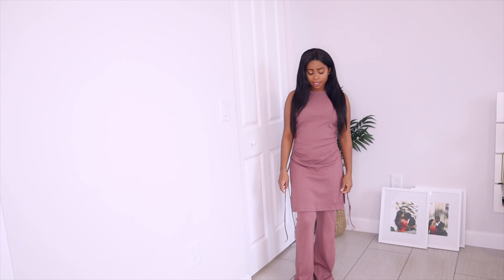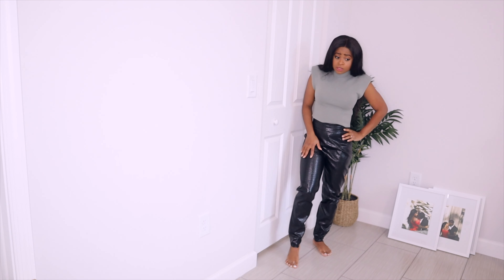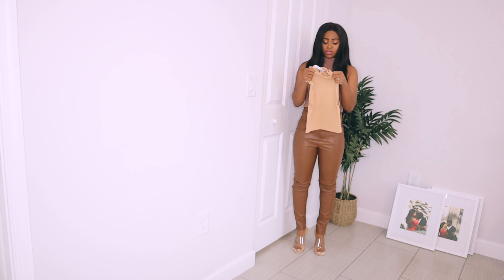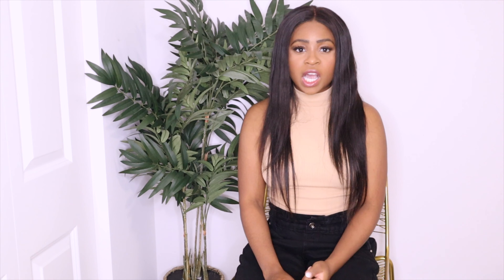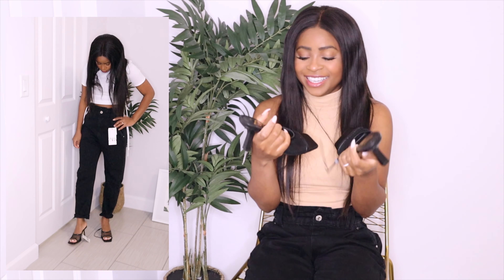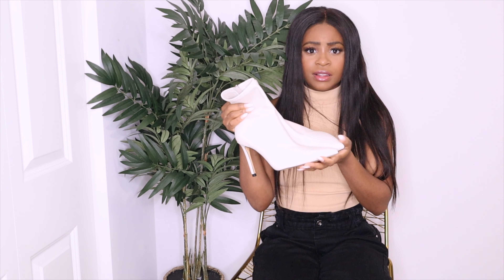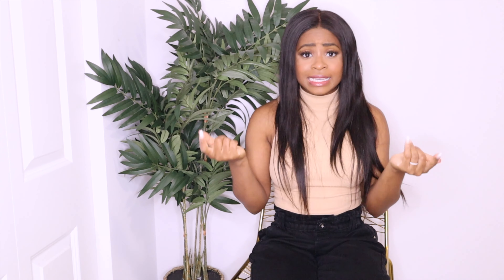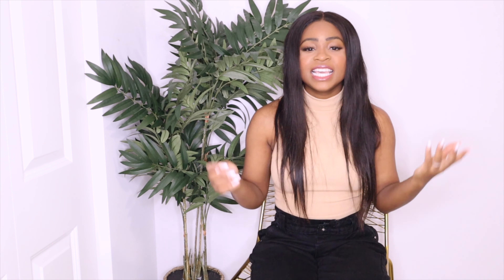ZARA AUTUMN/FALL HAUL- TRY ON '20